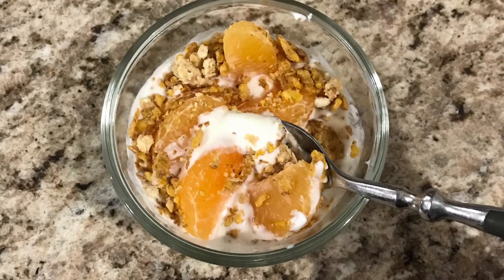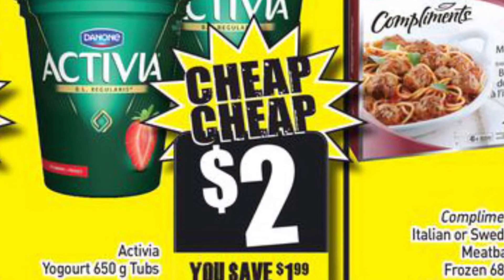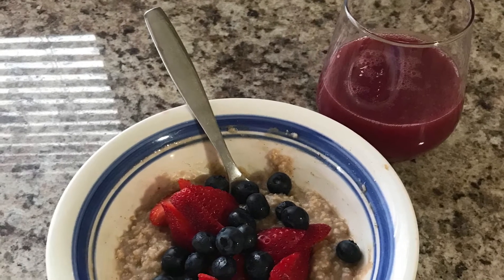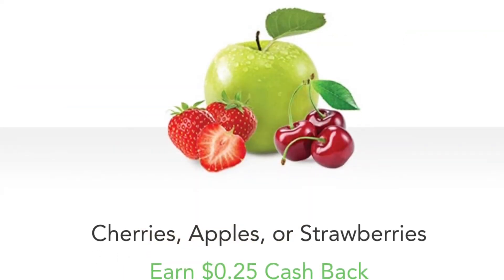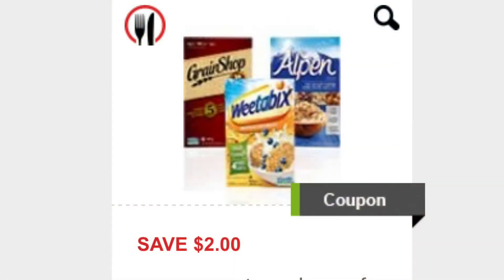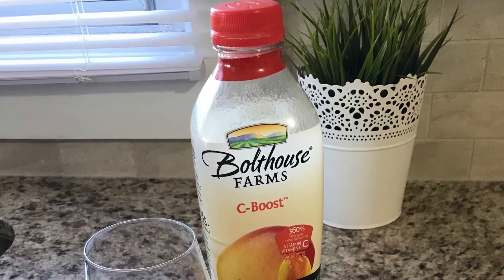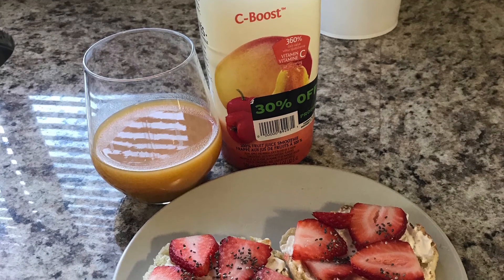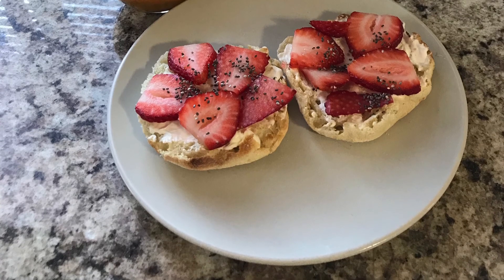FREE & CHEAP BREAKFAST IDEAS 🍓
Do you watch my FREE & CHEAP grocery hauls? Here's what I do with some of those inexpensive goodies, feeding a family of 6!